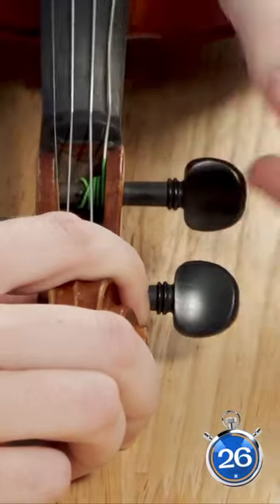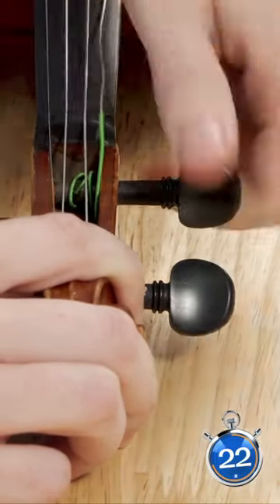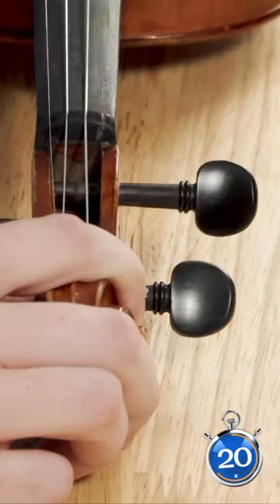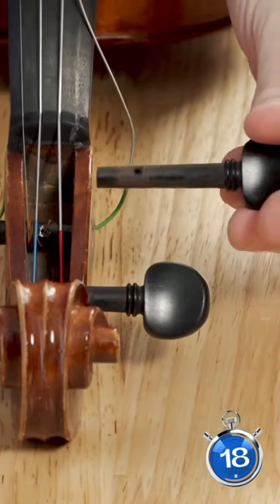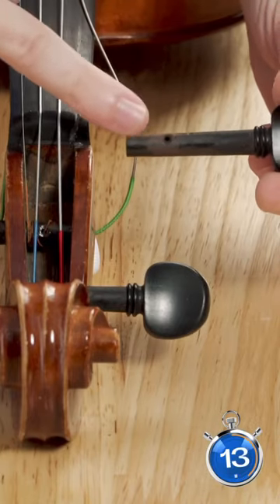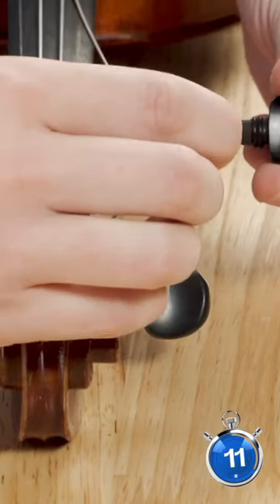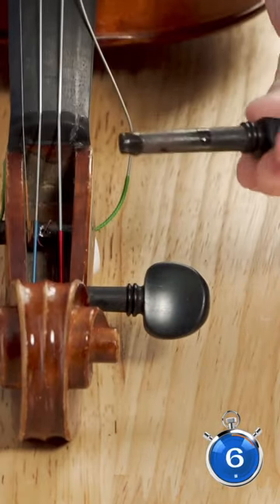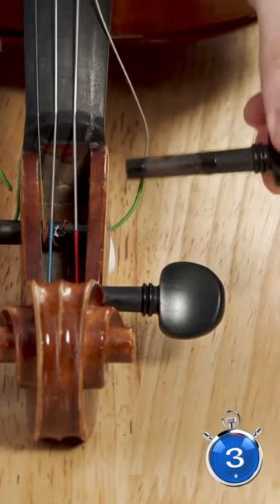How to Put Peg Drops on your Violin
Having difficulty with care and maintenance with your instrument? Here’s a quick tip on putting in peg drops! Let us know your tips and tricks in the comments!